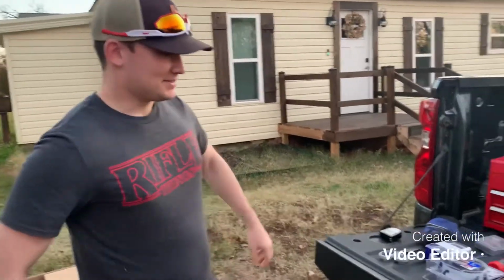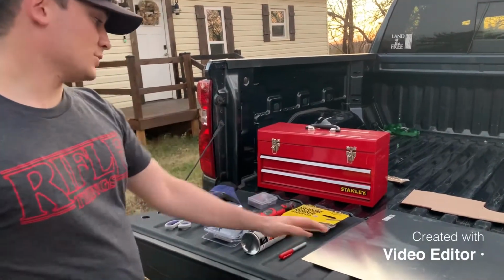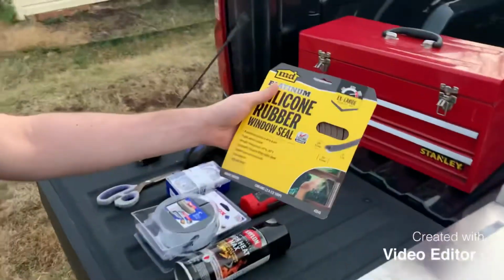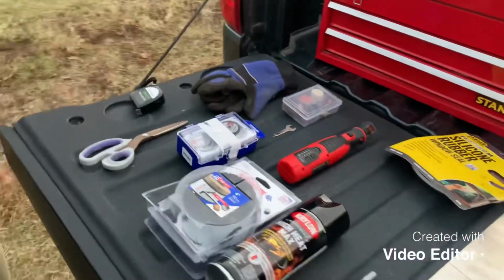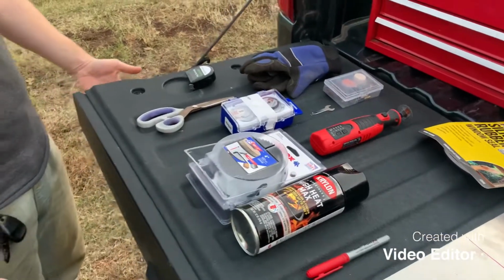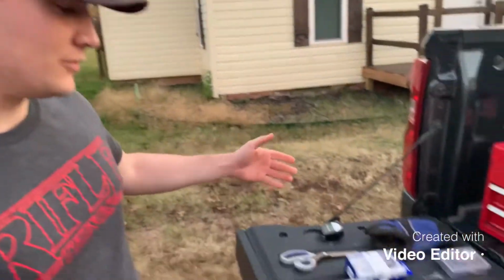DIY Heat Shield For Cold Air Intake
DIY cold air intake heat shield on a 2005 Chevy Silverado 1500.

Our channels main goal is to help the viewers understand these vehicles and aftermarket accessories we put on them. And to have fun overall and make some laughs.

Feel free to check us out on our other social medias